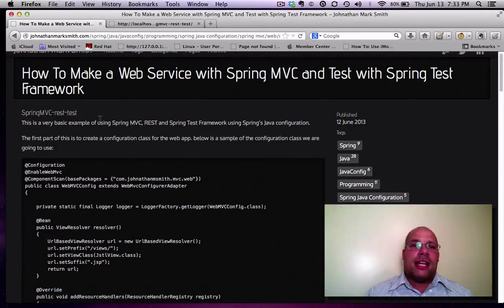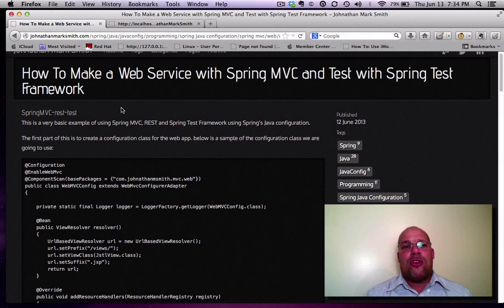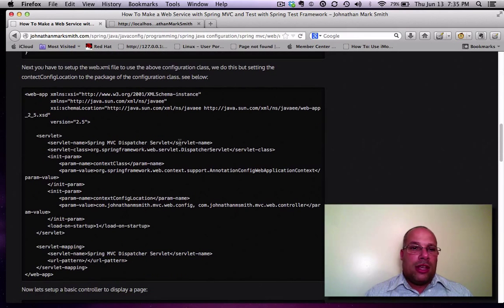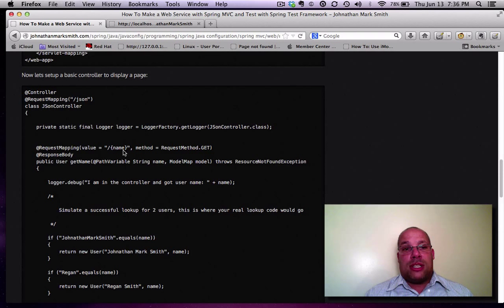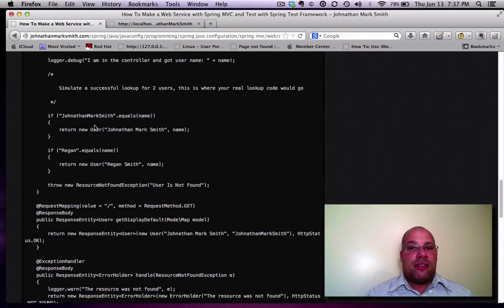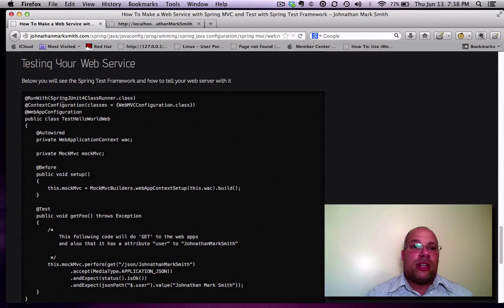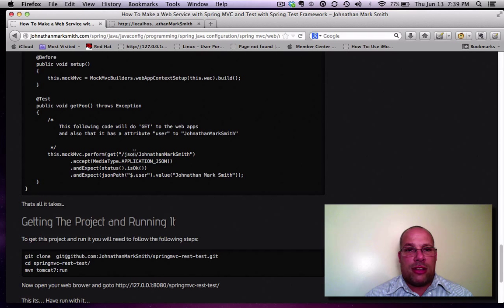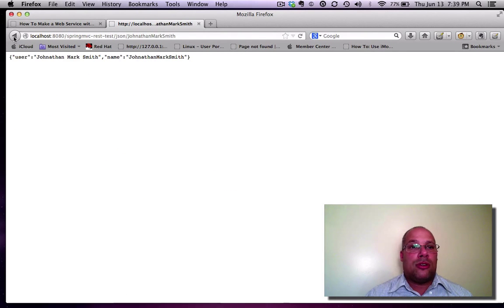Make a Web Service with Spring MVC and Test with Spring Test Framework by Johnathan Mark Smith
How To Make a Web Service with Spring MVC and Test with Spring Test Framework by Johnathan Mark Smith

Spring, MVC, Web, JavaConfig, REST, Web Service, Spring Test Framework